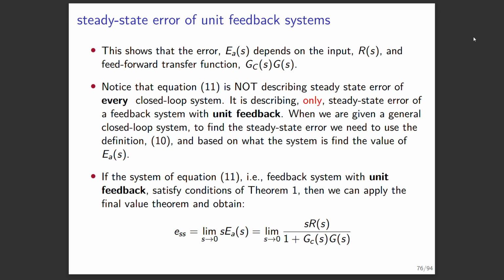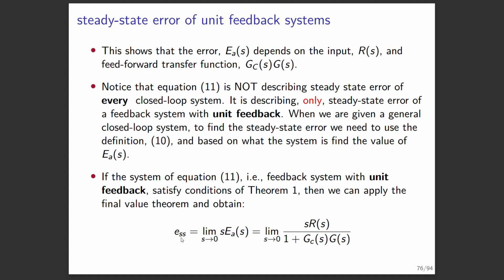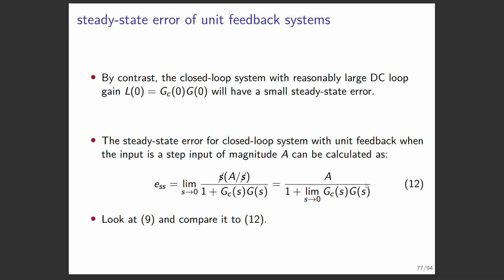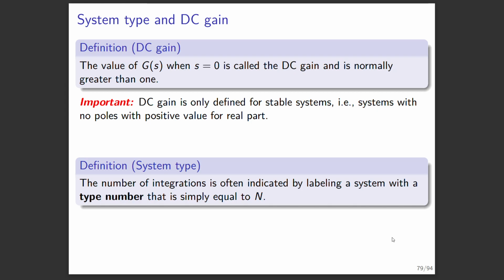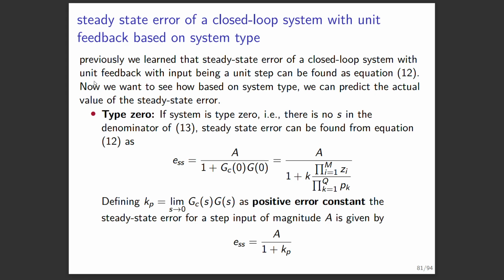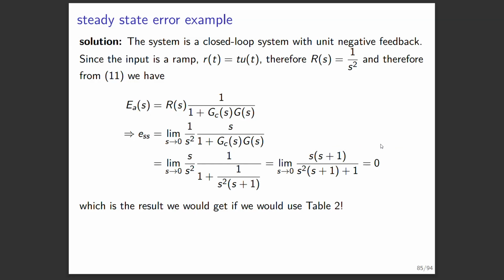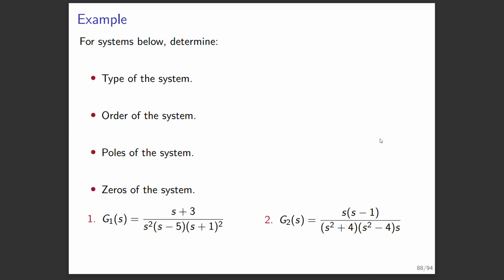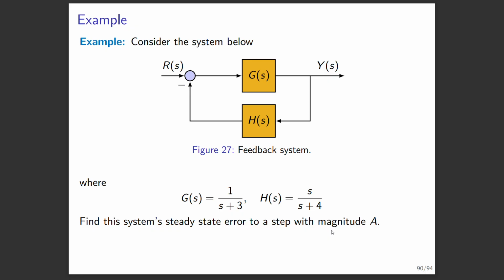Steady state error 2/2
Steady state error for unit feedback systems for different inputs.